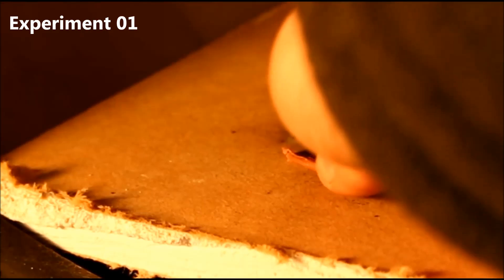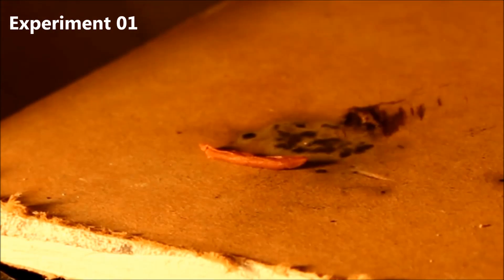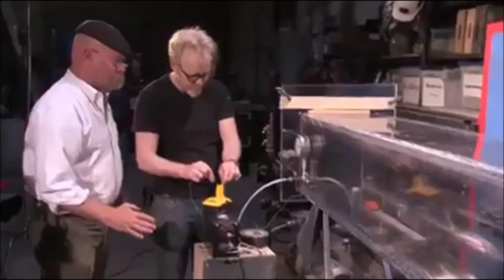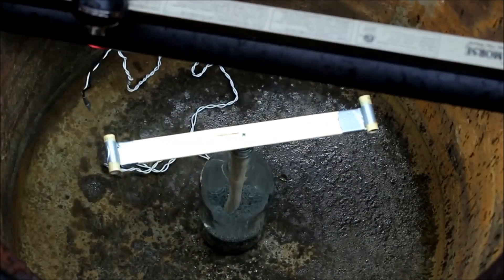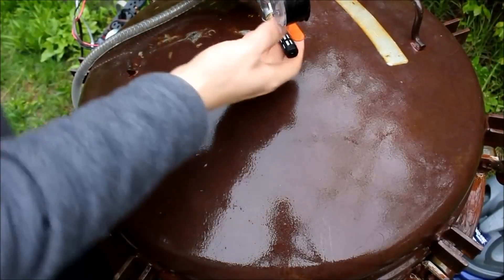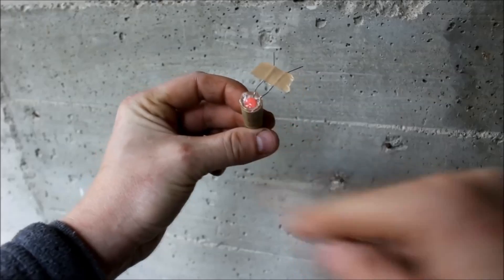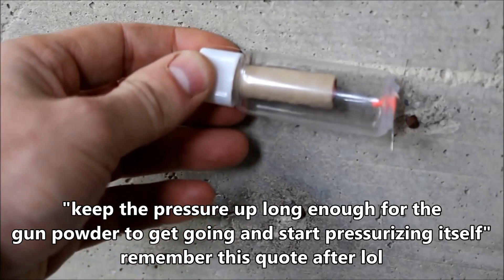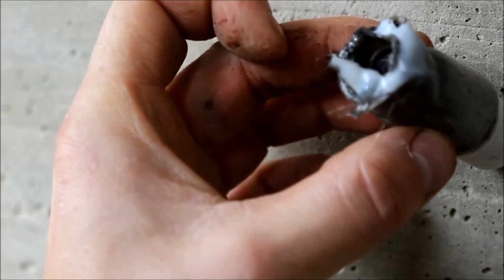Space Fan Debunks NASA and MythBusters # Research Flat Earth # Rocket in Vacuum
A special thanks to Cody'sLab for debunking rockets in a vacuum. He did not accept the result but I understand... it's difficult for Nasa fans to break free from the cognitive dissonance. Sources below: